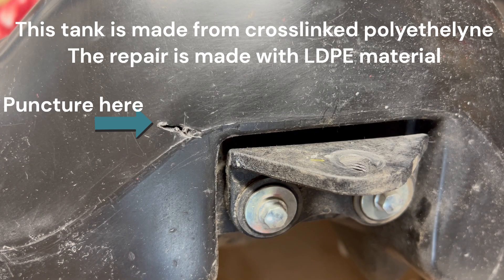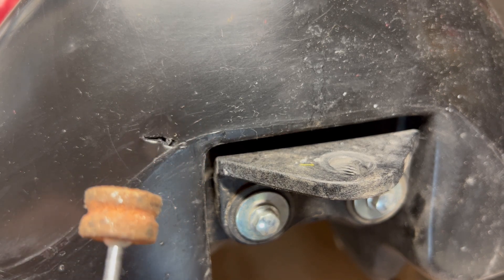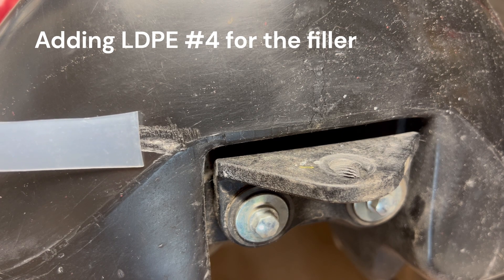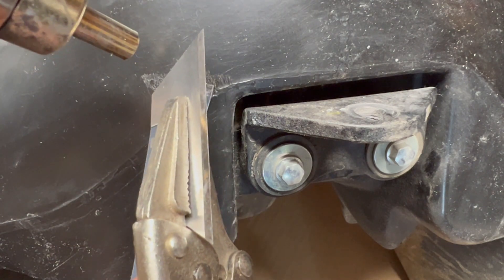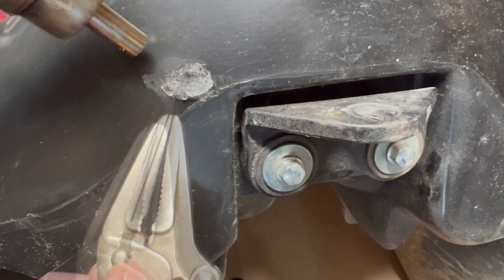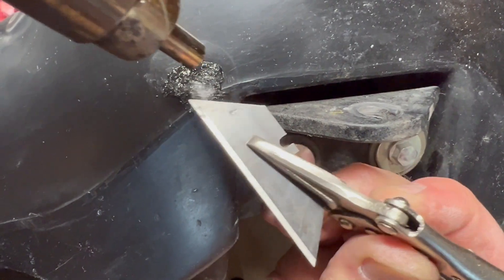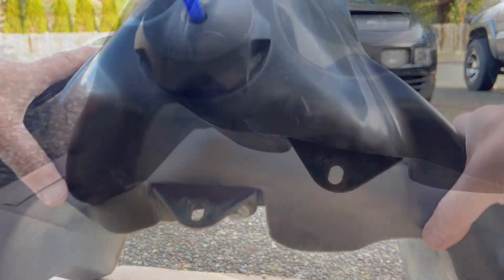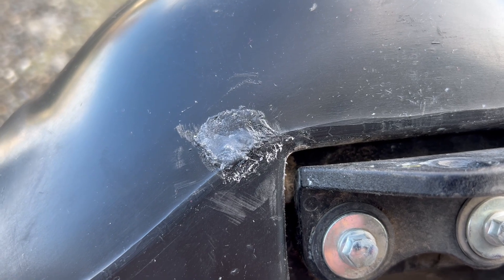Plastic Gas Tank Repair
I'm repairing this gas tank that has a puncture hole.

This repair should work on any fuel tank made from crosslinked polyethylene.

This specific repair is on a Yamaha WR250R oversize IMS 4.7 gallon gas tank.  The manufacturer states it is made from crosslinked polyethylene (XLPE).  It is very durable, but difficult to repair.  Epoxies and plastic welders will not work on crosslinked PE.  Melting low density polyethylene (LDPE) plastic in the hole is the only good fix I could find.  LDPE is #4 on the recycling code arrows if you want to repurpose things you may have in the recycle bin.

Drain and dry your tank first!!  Do not use an open flame!!

Perform this repair at your own risk, I'm not responsible if things go horribly wrong and you burst into flames.

LDPE Repair Rods
Soldering/Heat Gun Station
Fuel Injection Line Pliers
Real Gas Can Spouts
Razor Blades